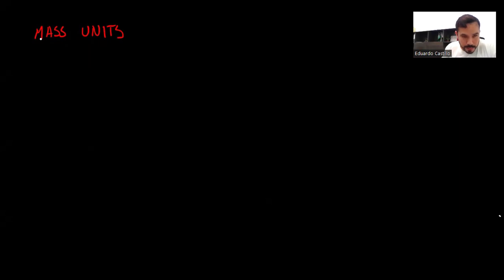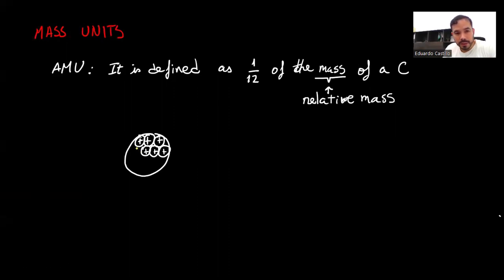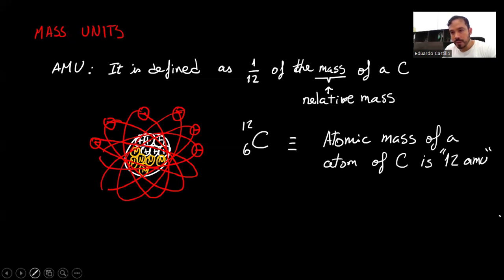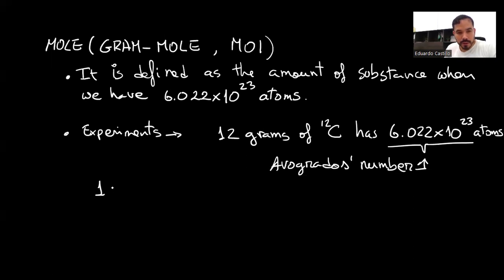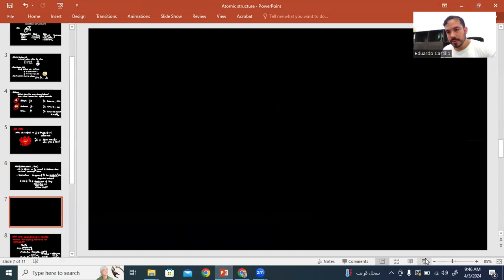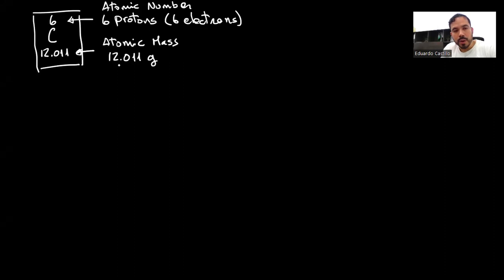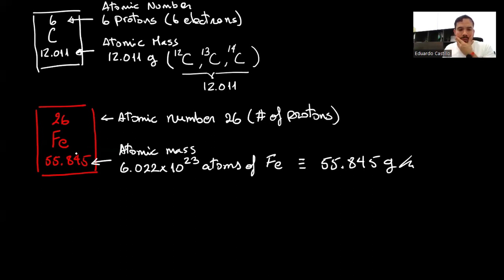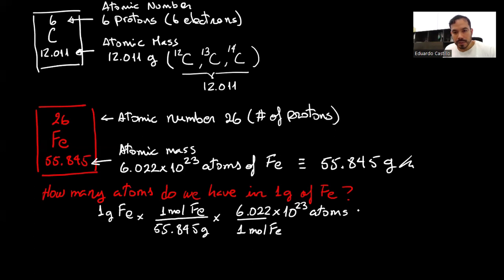How to calculate the atomic mass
Atomic mass units and it is calculated